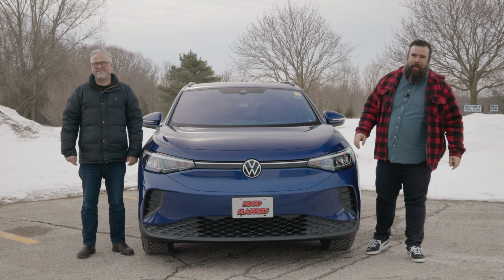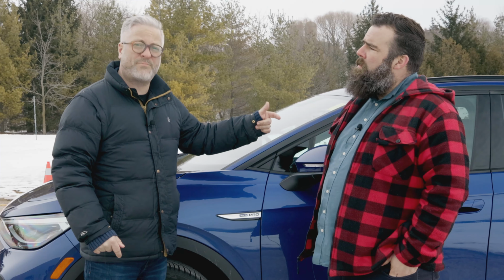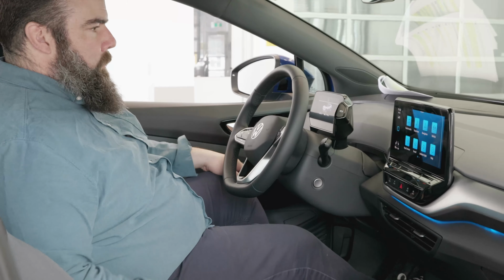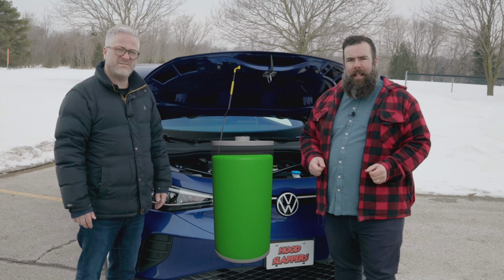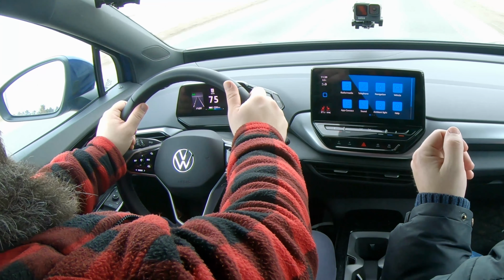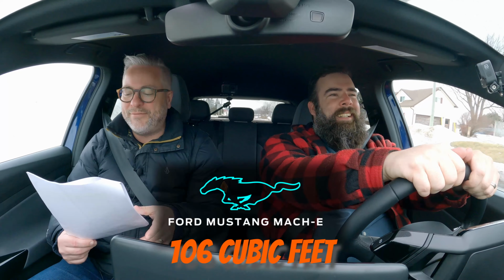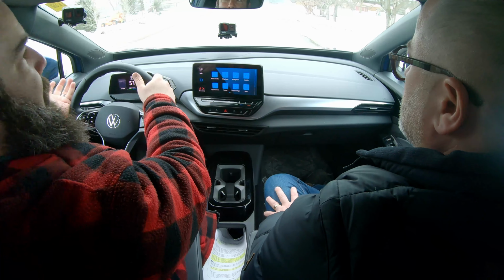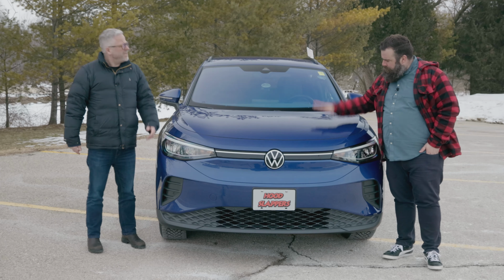2021 Volkswagen ID.4 - The Peoples EV SUV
The Volkswagen ID.4 might be one of the most important vehicles VW has ever produced.  No offence to the Beetle.  The automotive world is changing and Volkswagen is determined to be at the forefront of the Electric Vehicle market.  In this Volkswagen ID.4 review, Brad and Jared finally get to take a look VW's first EV SUV.  The Volkswagen ID.4 has been in talks for a long time and this is your chance to see a full review of the ID.4 including different trim options available, pricing, range, and where Volkswagens EV falls when compared to its competitors.  The Electric Vehicle market is on the rise.  The SUV market is on the rise!  It is no wonder that the EV SUV market is a main focus of auto manufacturers.  If you are in the market for an Electric SUV and want to know what Volkswagen brings to the table, join us as we find out what the Peoples SUV is all about in this Volkswagen ID.4 review and walk-around.

***Thank you to VW Waterloo for allowing us to use their VW ID.4